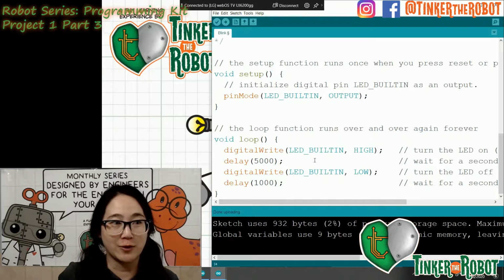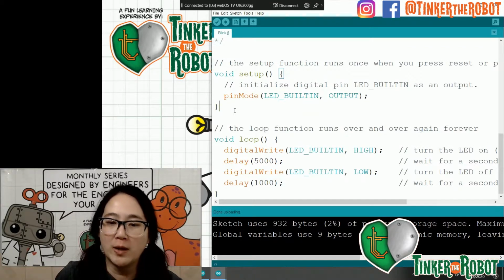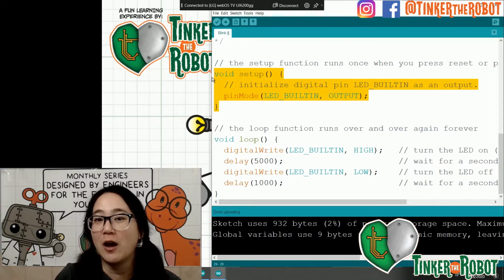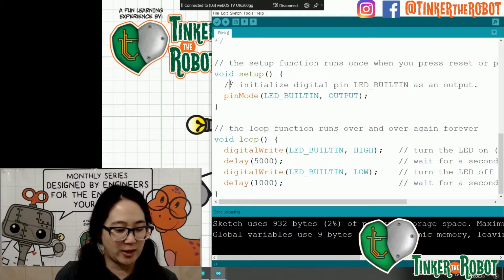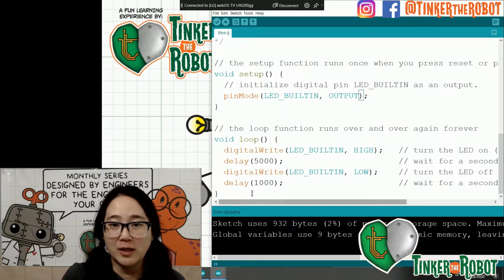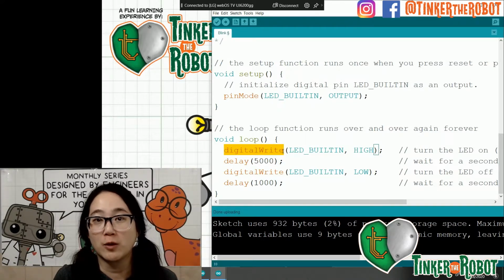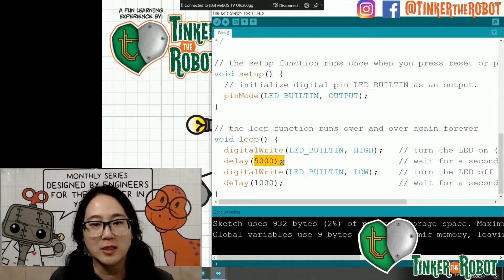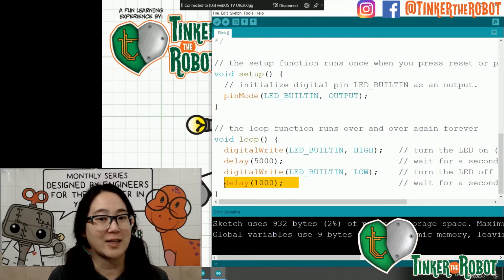Page 17 - Project 1 : Blinking Lights - Dive a Little Deeper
Continuation of Project 1: Blinking Lights. Here we take a deep dive into what the code is actually doing.